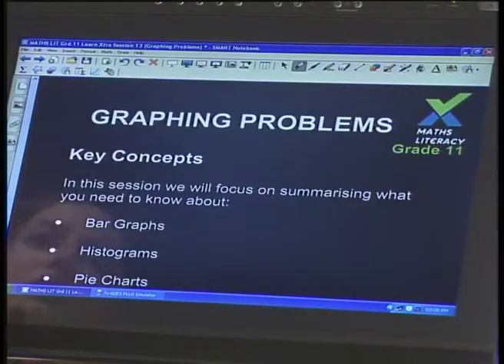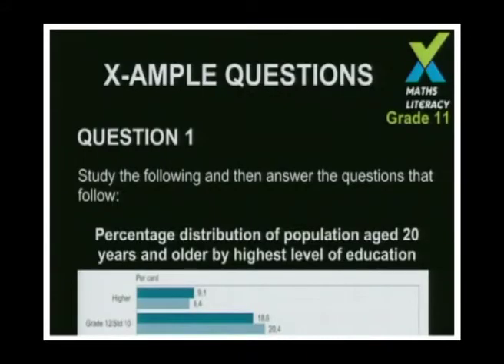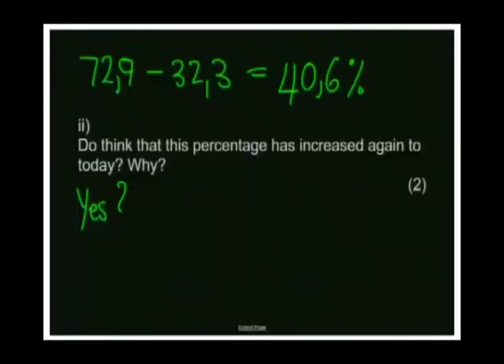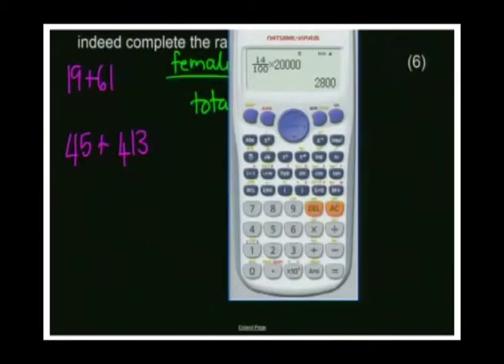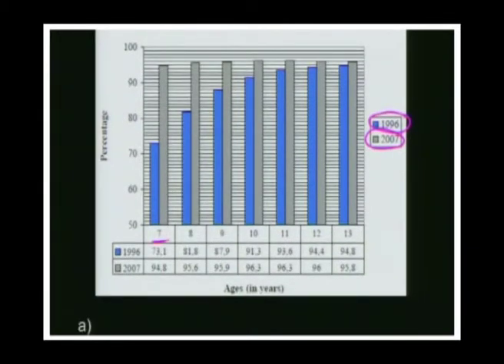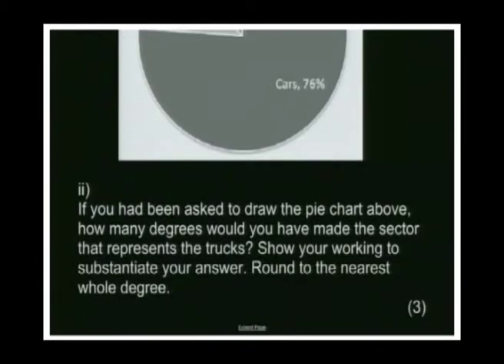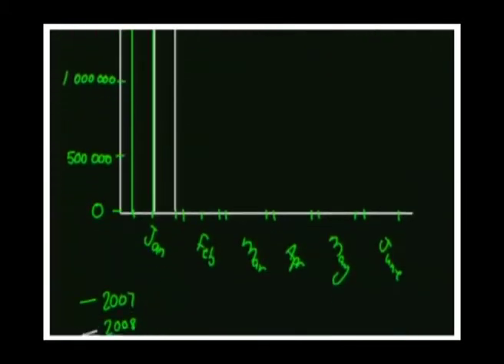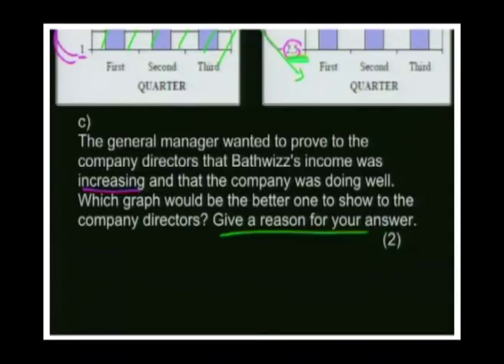Graphing Problems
Natural Sciences.